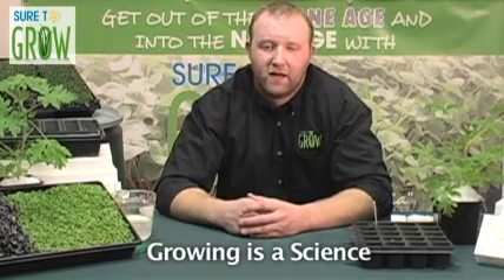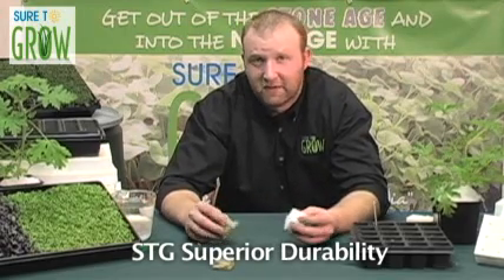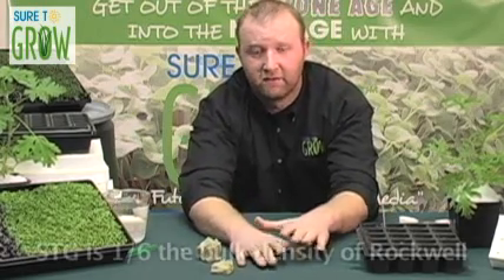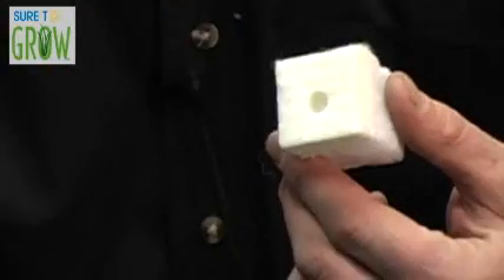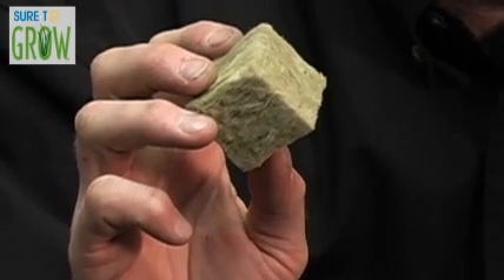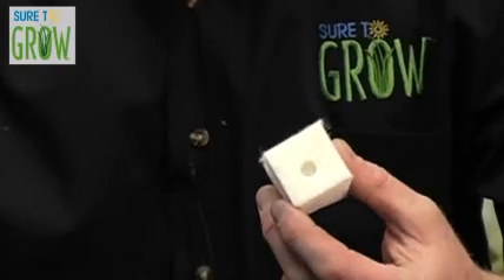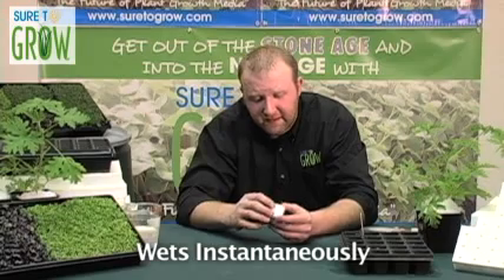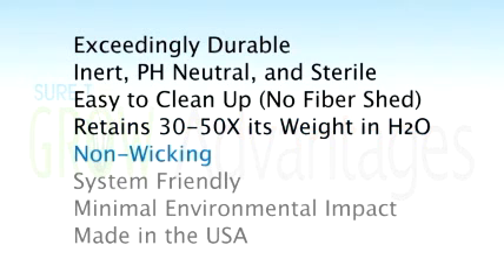Advantages of the Sure to Grow hydroponic media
Matt Geschke, Chief Grower at Sure to Grow, discusses the benefits of the Sure to Grow hydroponic media over the competition.